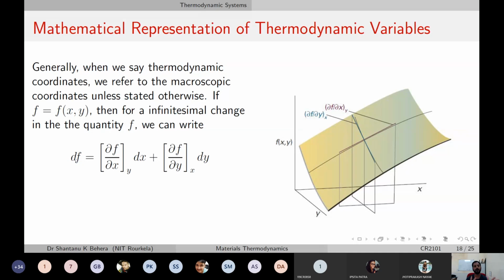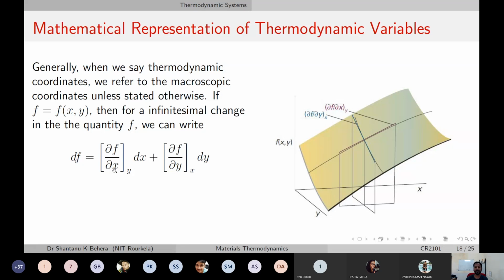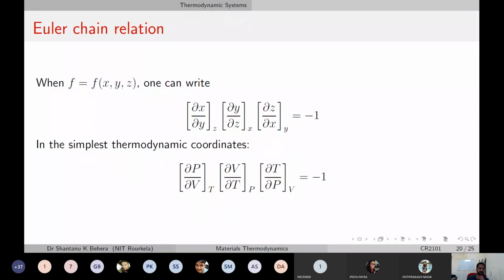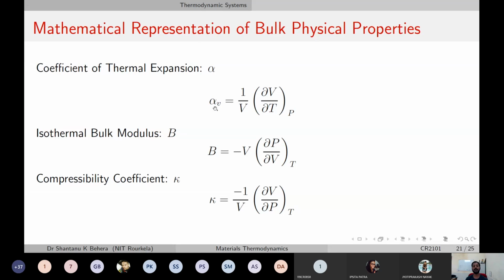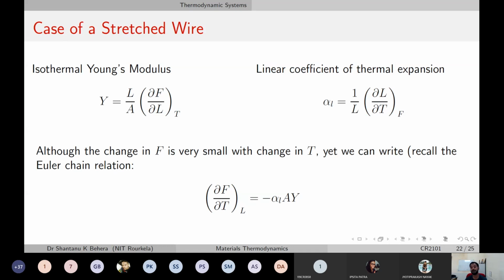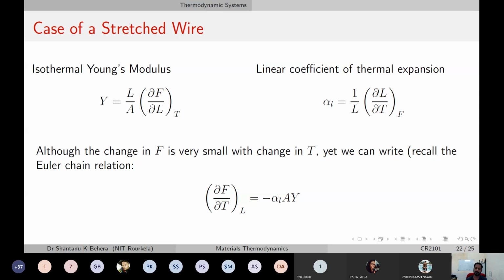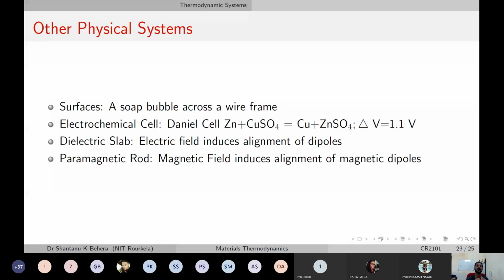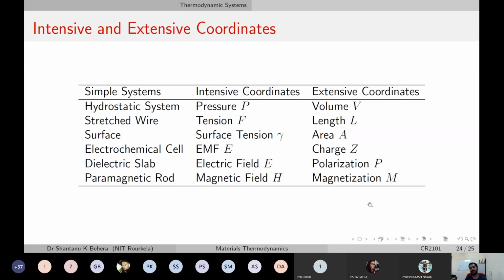Materials Thermodynamics Lecture 3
Thermodynamics Systems, Intensive and Extensive Coordinates, Basic Mathematics,